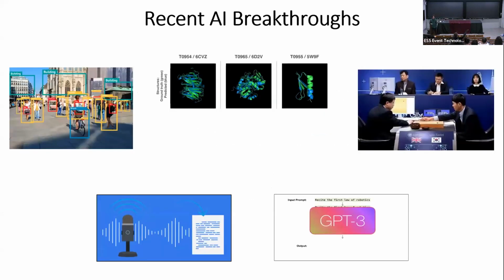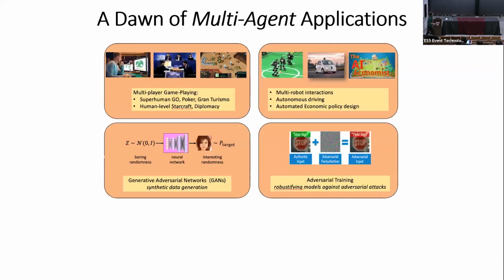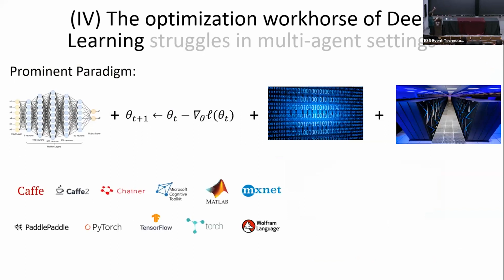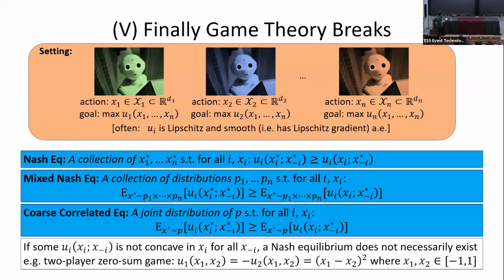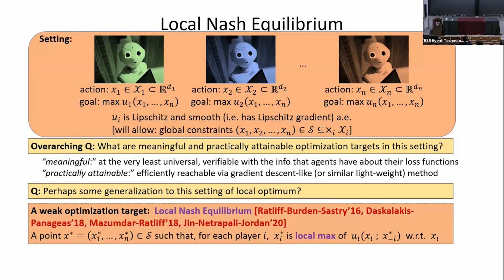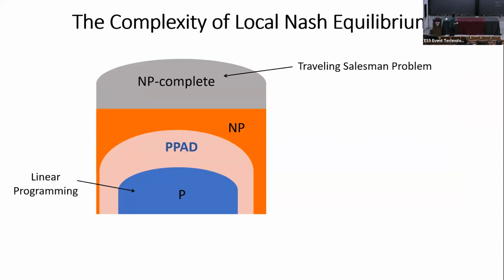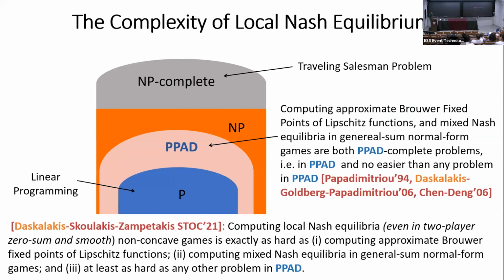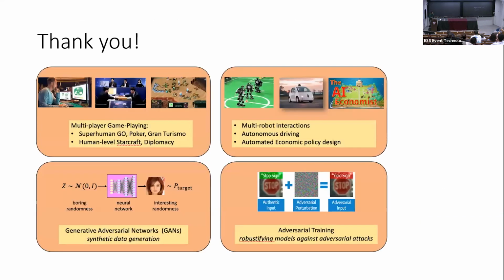Constantinos Daskalakis | How to train deep neural nets to think strategically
CMSA Conference on Mathematics in Science: Perspectives and Prospects 10/28/2023

Speaker: Constantinos Daskalakis (MIT)

Title: How to train deep neural nets to think strategically

Abstract: Many outstanding challenges in Deep Learning lie at its interface with Game Theory: from playing difficult games like Go to robustifying classifiers against adversarial attacks, training deep generative models, and training DNN-based models to interact with each other and with humans. In these applications, the utilities that the agents aim to optimize are non-concave in the parameters of the underlying DNNs; as a result, Nash equilibria fail to exist, and standard equilibrium analysis is inapplicable. So how can one train DNNs to be strategic? What is even the goal of the training? We shed light on these challenges through a combination of learning-theoretic, complexity-theoretic, game-theoretic and topological techniques, presenting obstacles and opportunities for Deep Learning and Game Theory going forward.